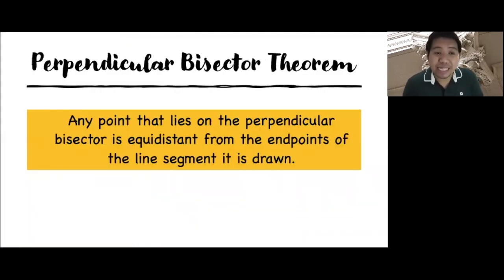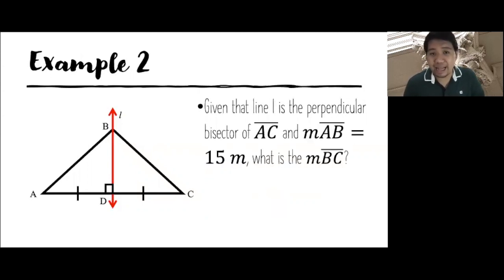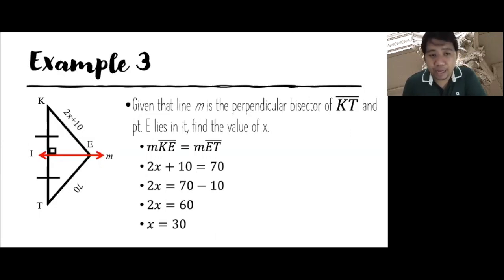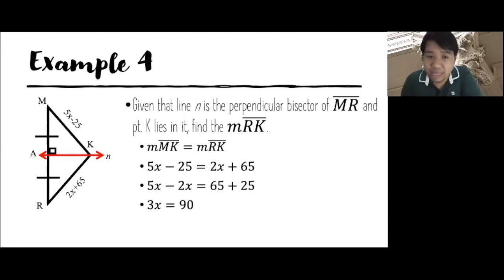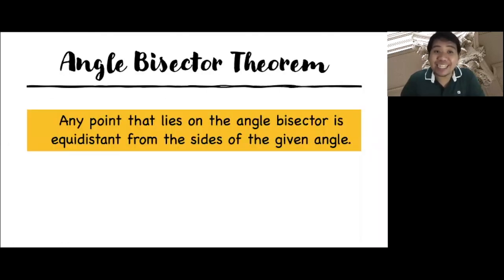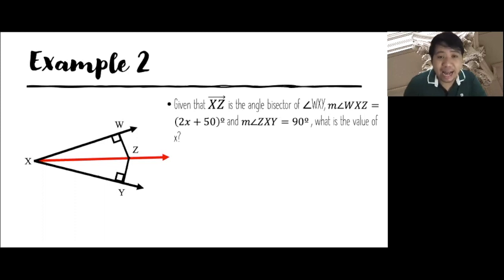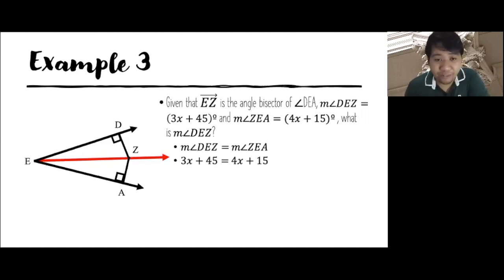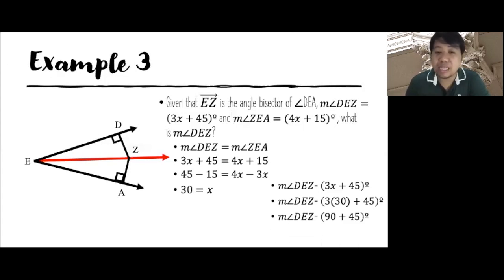Perpendicular Bisector Theorem & Angle Bisector Theorem | MarkChavez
It's me again, Mark Chavez!!

Welcome to my latest vlog! We discussed today the concepts about Perpendicular & Angle Bisector Theorem. I hope you'll learn something today! If you have any math lessons that you want me to teach, please comment down the topic.

Editing Tools
Canva.com
iMovie

My Little Corner | 30 Popular Sound Effects YouTubers Use | School Bell